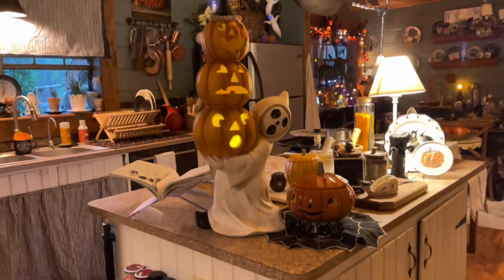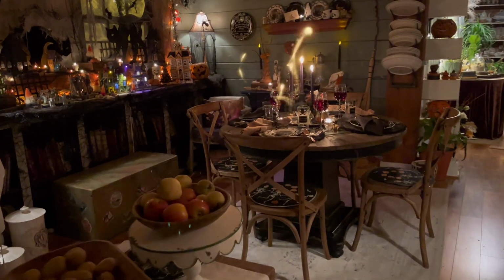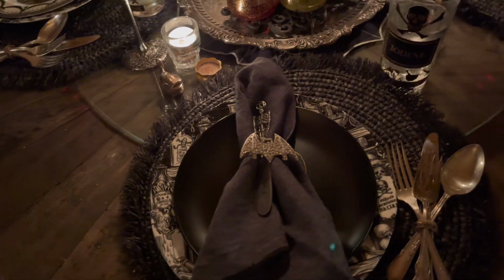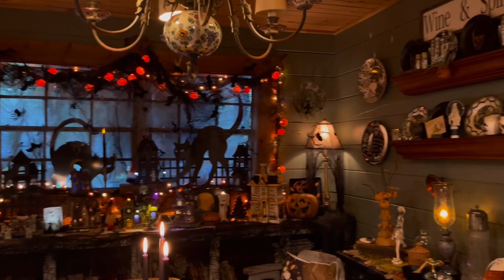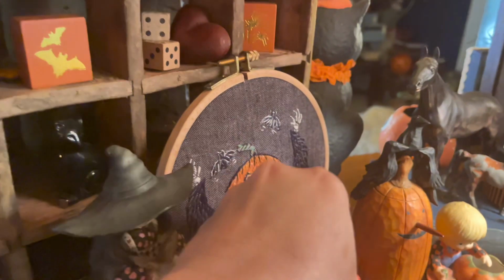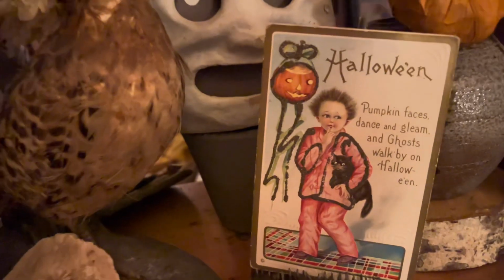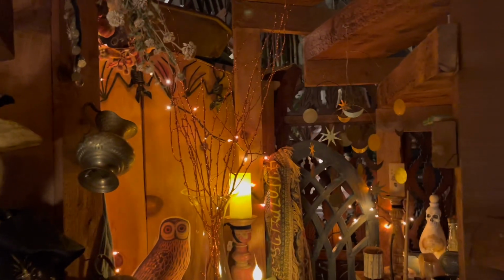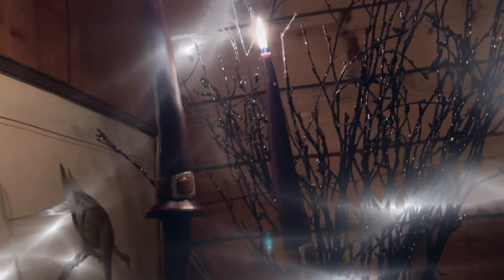Halloween Home Tour in our Enchanted Cabin Part 3! World Market, Marshall’s,Etsy more!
Your Spooky Fairy 🧚🏻‍♀️Godmother invites you to come and visit once again! Part 3 of our Home Tour includes, kitchen, dining and a special surprise hiding under the stairs!

Featuring products from Grandin Rd, Home Goods, World Market and more!

Special thank you to Grant and Christine McConnell for special permission to use music from “There’s a car in the Tree” 🤍

@shellohween IG
@shellohween on TIkTok
@shellohween on Twitter